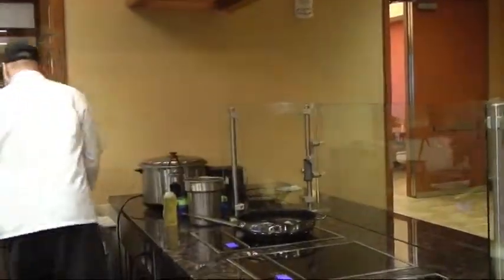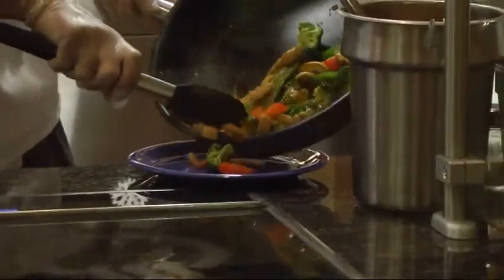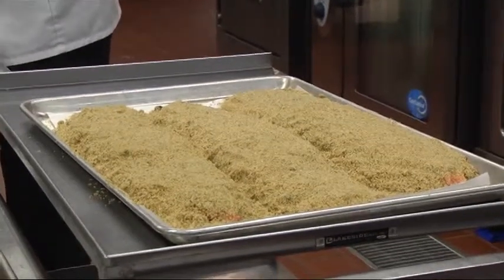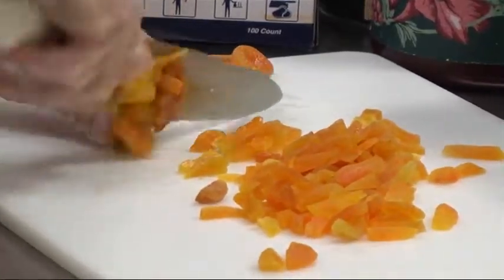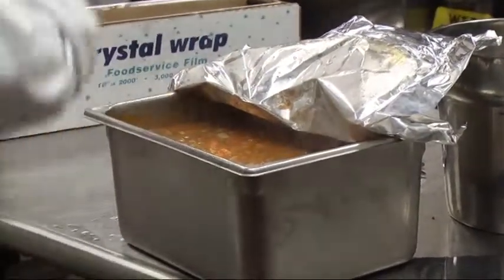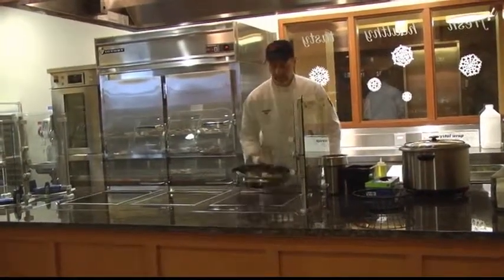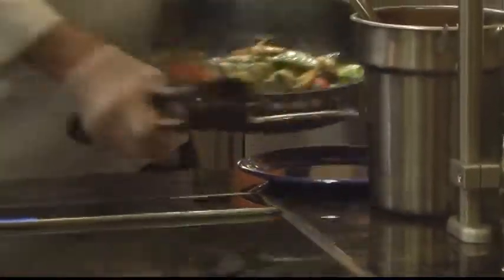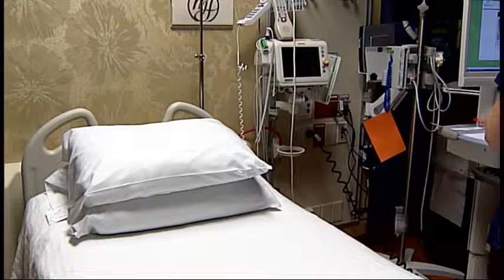CBS19 Healthwise - Patient Menu Helps Healing Process